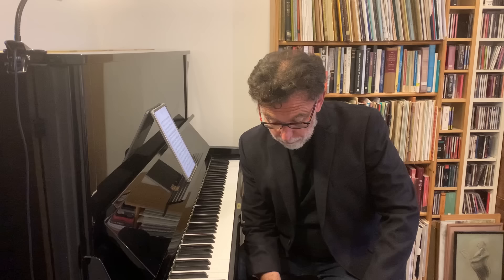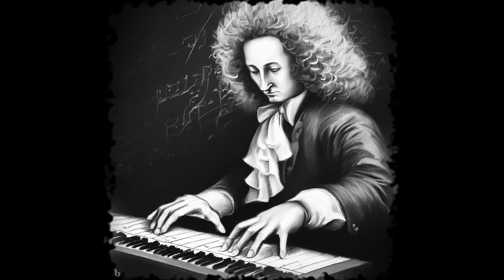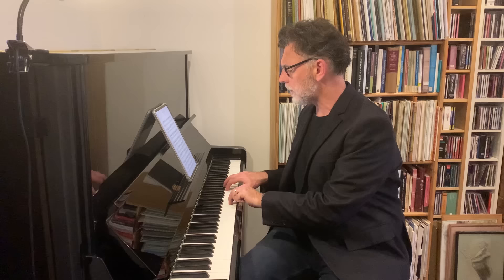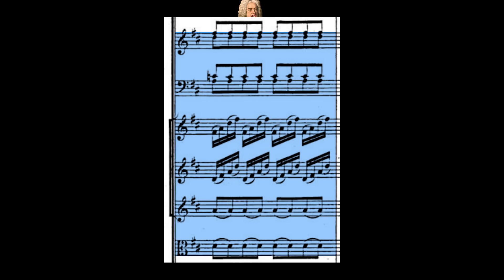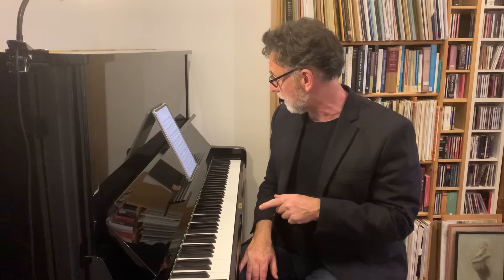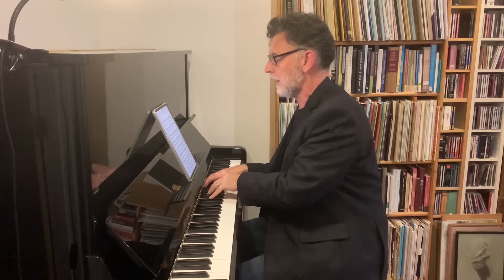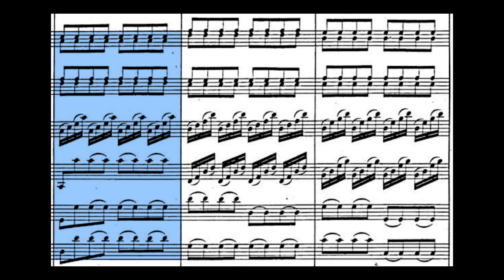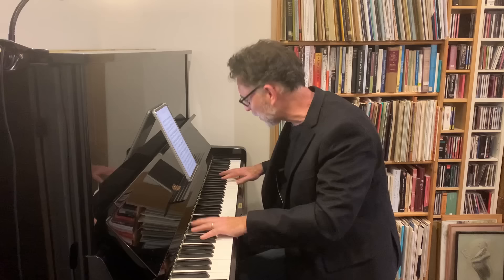Zadok the Priest - Handel Electrifies the Coronation!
"Handel is the greatest composer who ever lived. I would uncover my head and kneel down at his tomb." - Ludwig van Beethoven in 1824

Handel’s Zadok the Priest was composed for the coronation of George II in Westminster Abbey in 1727 and has been performed in every British coronation since that date. The first performance was something of a disaster: having forgotten to sing another piece, the choir sang the anthem at the wrong point in the service, and another performance during the service was described as ending “in confusion”.

The reason for Zadok the Priest’s enduring popularity probably has something to do with its marvelous blend of musical elements: the unexpected hush of the opening, the stately tread of the music, its style derived from keyboard improvisation, with its softly expressive string arpeggios, taking the listener on a journey of inexorable but slightly unexpected harmonic shifts, building in intensity until the choir and trumpets finally burst out in regal splendor. The music that follows (rather like monarchy itself) is glittering and festive but less interesting than the build-up to its arrival.

The tiny recorded excerpts of Zadok the Priest used in this video come from a spectacular live performance that took place in 2009 (in the Market church in Halle, where Handel was baptized in 1685). The English Concert and the Händelfestspielorchester Halle were conducted by Howard Arman. You can hear the complete performance on YouTube

You may also be interested to see Handel's music enhancing the ritual theatre of the coronation service in this footage of King Charles III's coronation in Westminster Abbey on 6th May, 2023:

A more sedate version of the anthem, with a larger choir and orchestra, more in line with the performance practice of the early 1950s, can be heard in this famous footage of the coronation of Queen Elizabeth II (also in Westminster Abbey) in 1953

Produced and directed by Ian Coulter & Matthew King